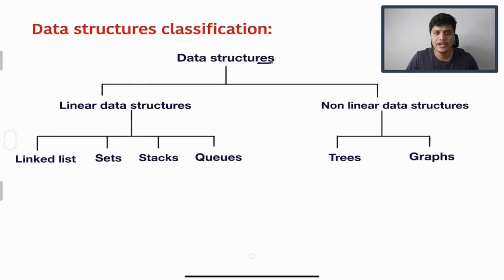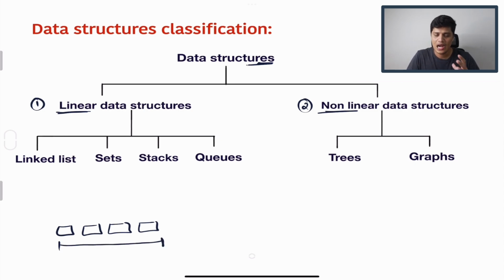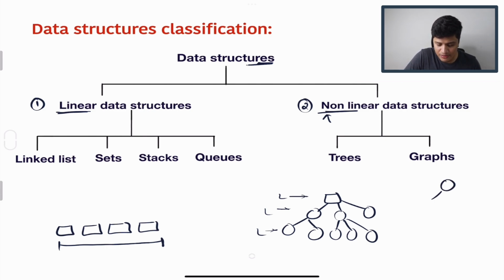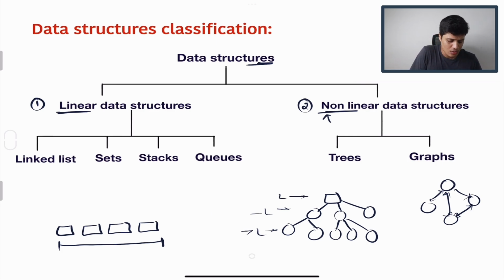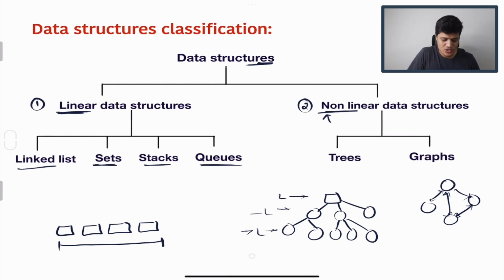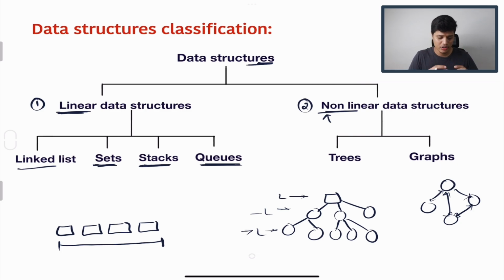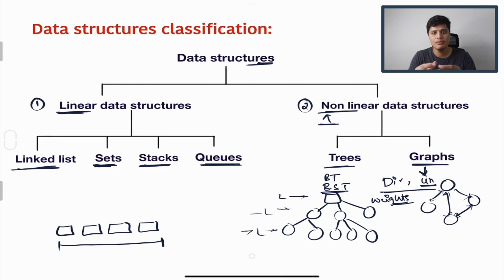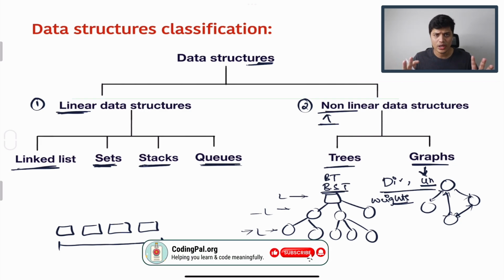What are Data structures & classification || 100 days DSA || CodingPal.org